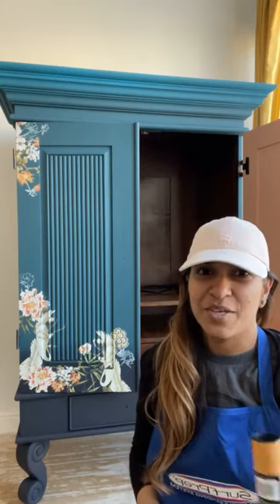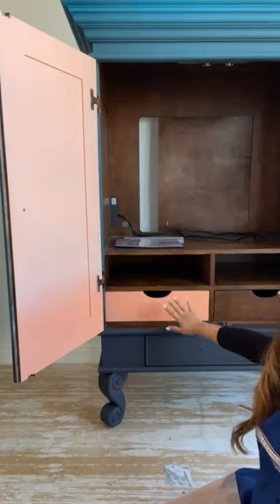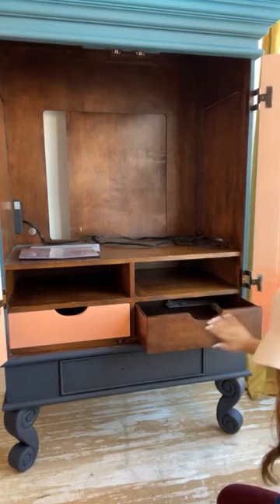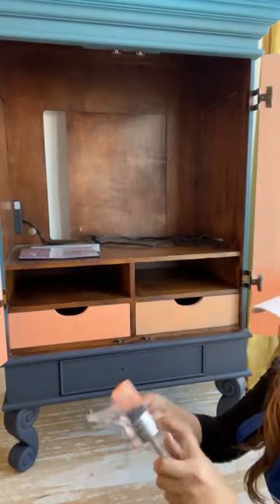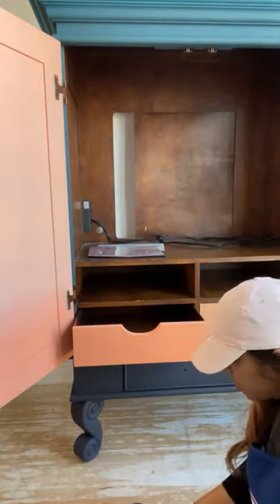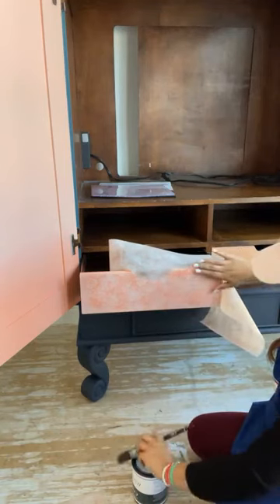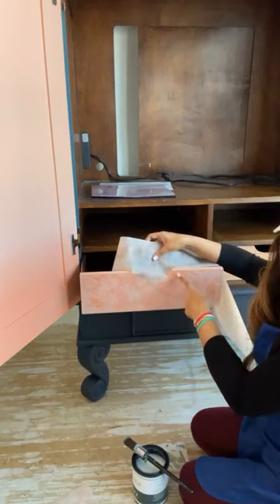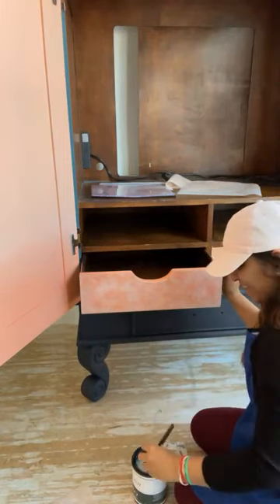How to Decoupage Drawers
Join Brand Ambassador Jo with Click2Restore as she shows you how to paint and decoupage.